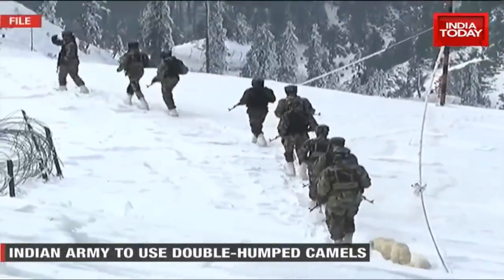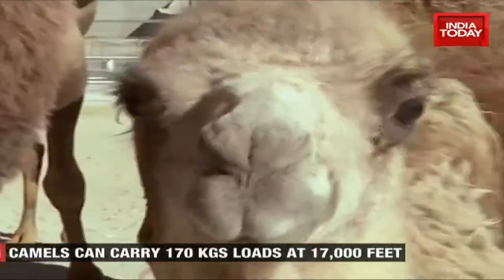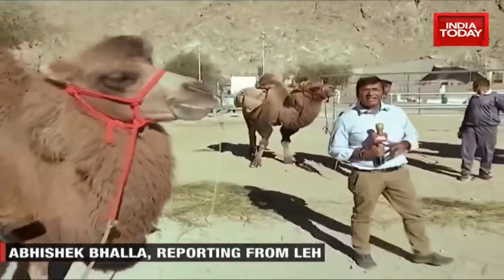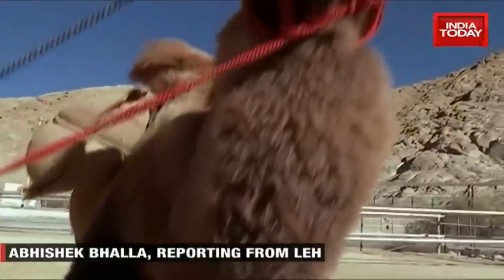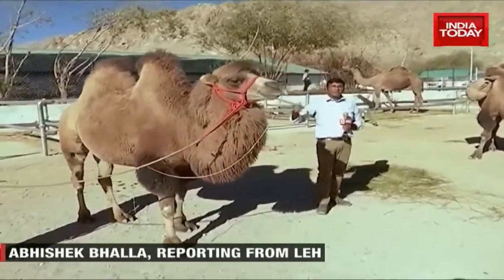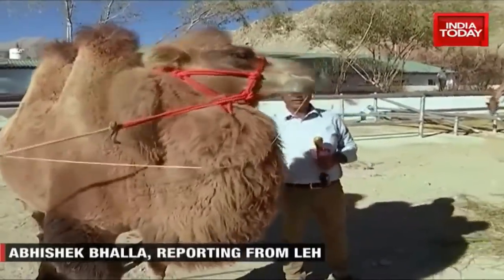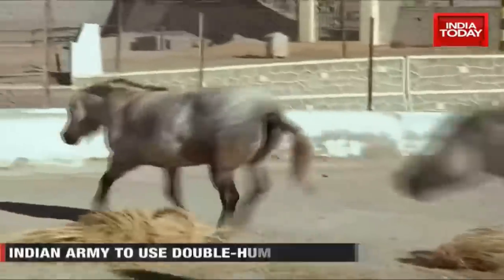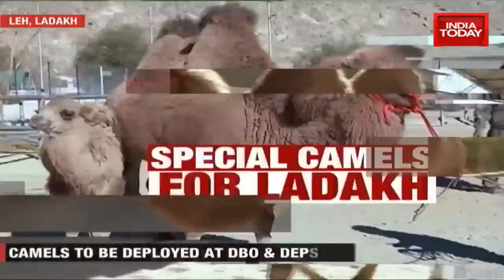India-China Faceoff In Ladakh: Army Set To Use Double Humped Camels In DBO, Despang For Patrolling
Amid India-China faceoff, Indian Army is all set to use double humped camels in areas like DBO and Depsang in Eastern Ladakh for transportation and patrolling. Watch this report by India Today's Abhishek Bhalla.